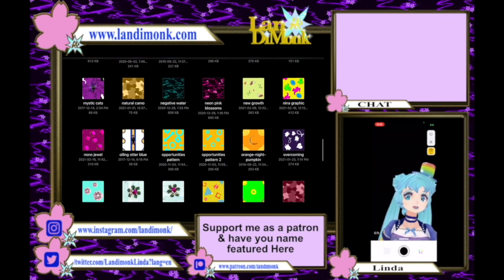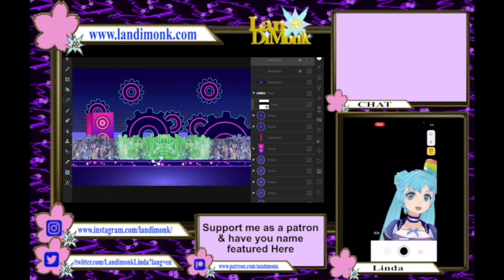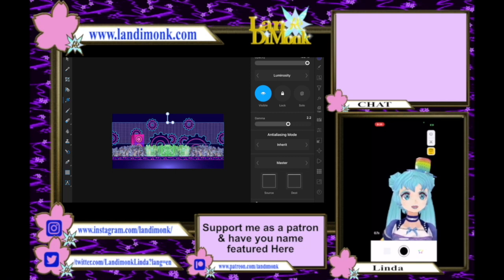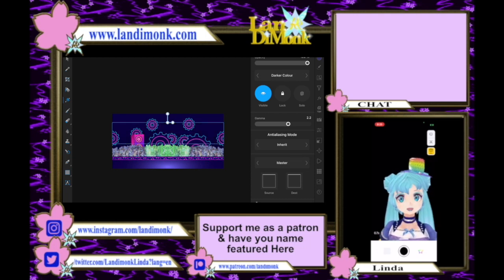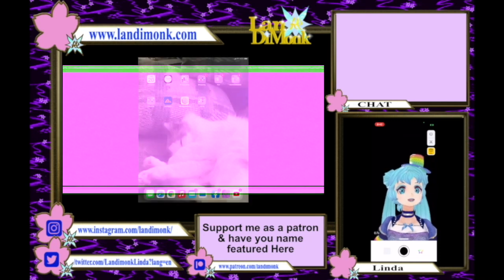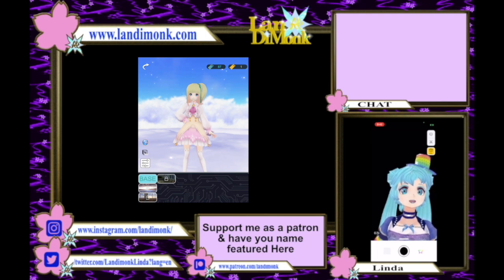Digital Design Show episode 12: Creating a Doll Dancer Stage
This video is about creating the backgorund and floor tiles to be used in the Doll Dancer app.